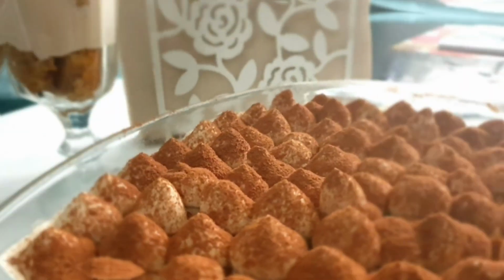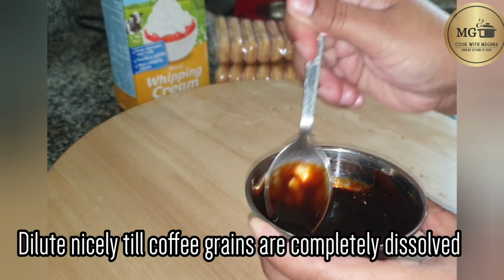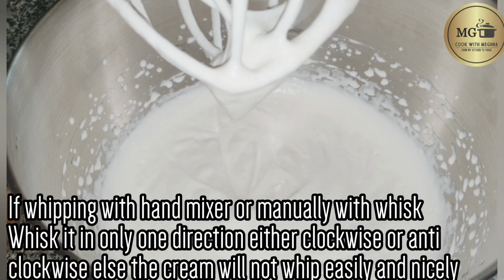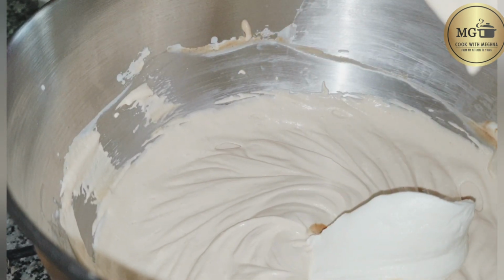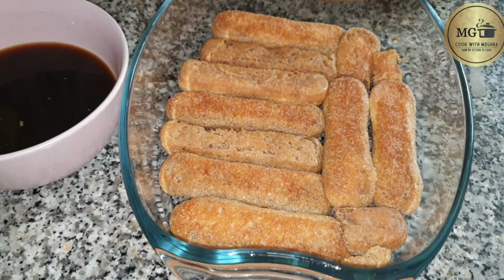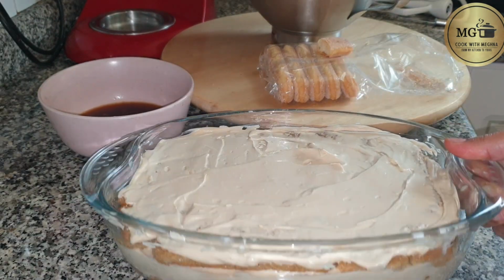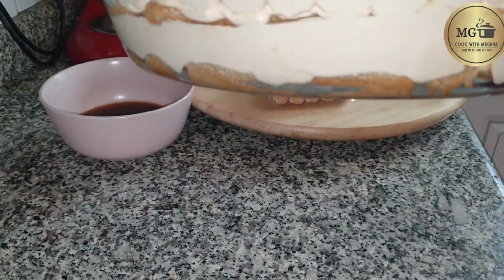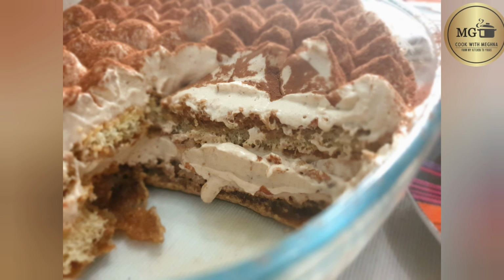TIRAMISU/NO EGG COFFEE DESSERT/NO EGG NO WINE TIRAMISU/READY IN 15 MINS/बिना अंडे के बनाए मीठा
SERVES 6
This recipe can be made by vegetarians too as it has no eggs and no wine.